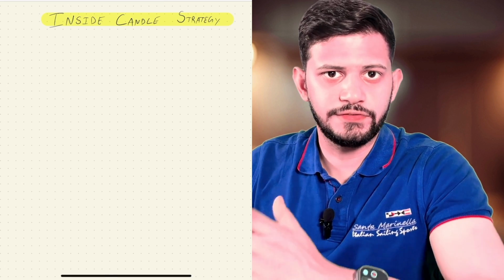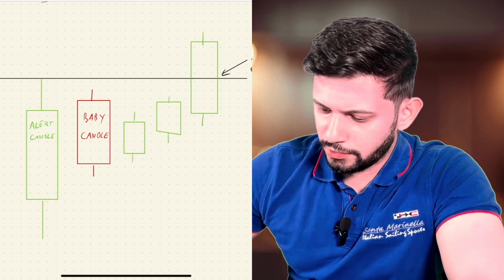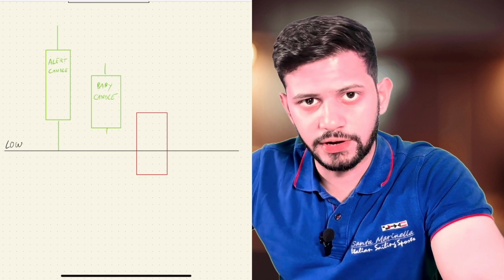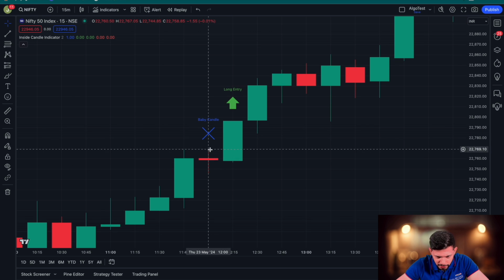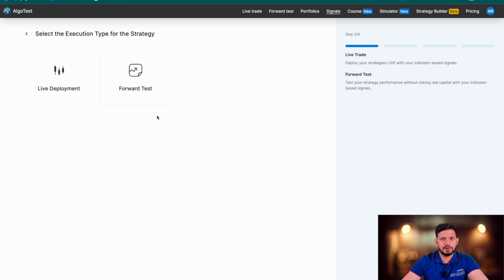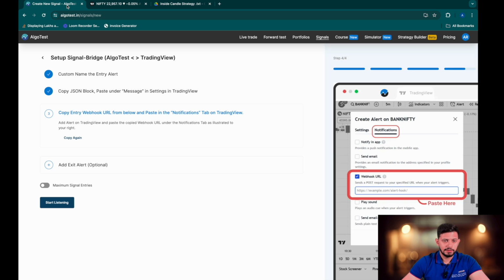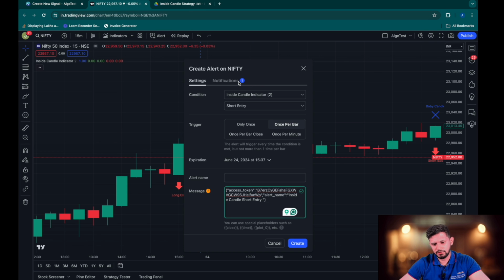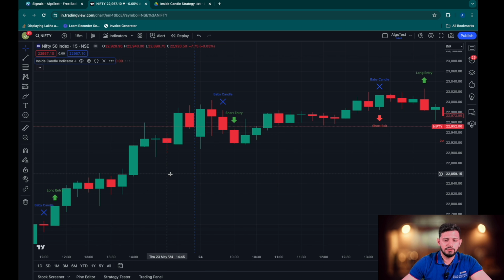How to Automate MUST KNOW Strategy by Power of Stocks | Inside Candle Strategy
Continuing our trend of automating famous strategies built by famous traders, we're back with another one by the one and only @POWEROFSTOCKSBySubasish 🤩

Learn the strategy in detail and then how to automate it with ZERO CODING on AlgoTest 🥳

Chapters:
00:00 - Coming Up
00:19 - Introduction
00:53 - Long Condition
04:13 - Short Condition
06:19 - Strategy Explained on Charts
08:55 - Automate Long Signal
12:28 - Automate Short Signal
14:47 -  Important Points
16:03 - Outro